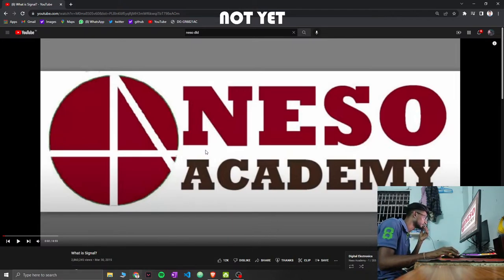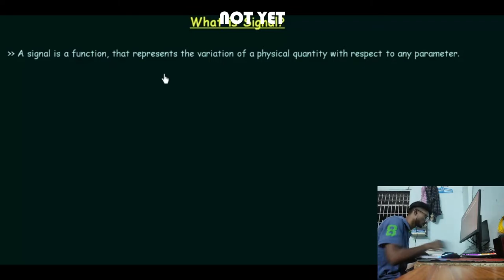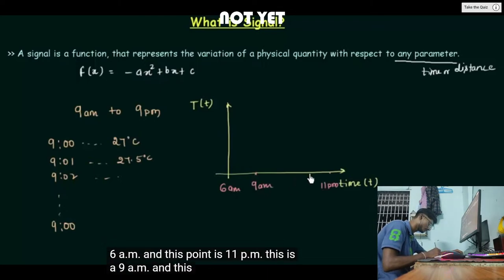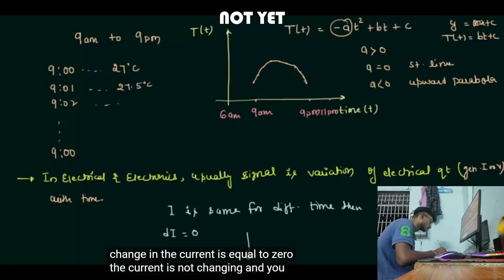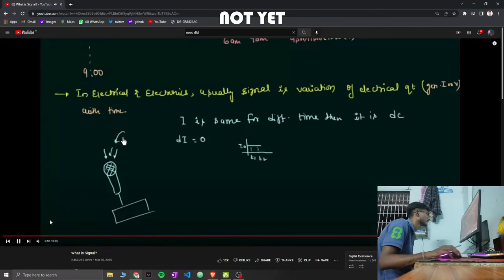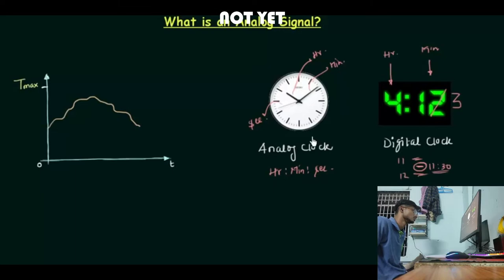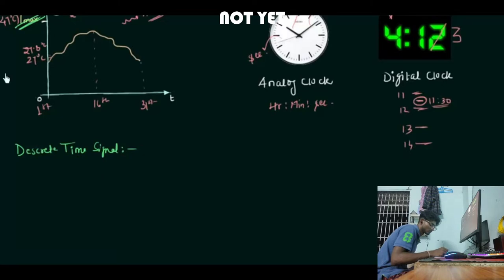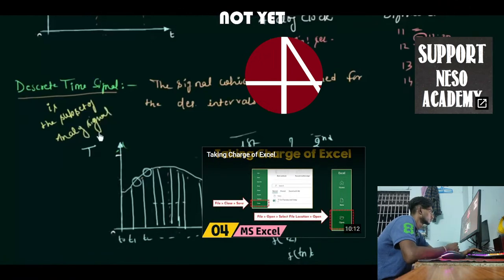DLD Lab and surprise test exam in two days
Hi I am Samikshya Nanda ,A student of GCEK Bhawanipatna ,ODISHA (CSE undergrad) I  Enjoy Streaming while Studying and playing valorant .
Hopefully you guys will like my content and do someting of your own which is productive too  .Have a Great day beautiful people .